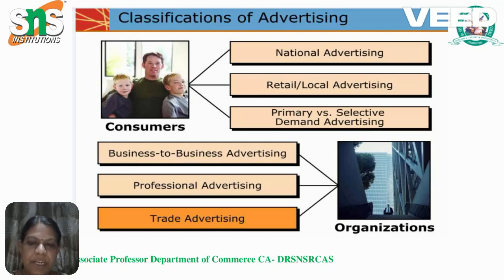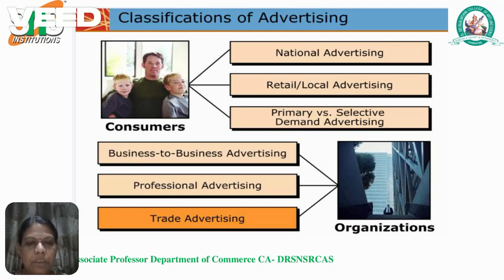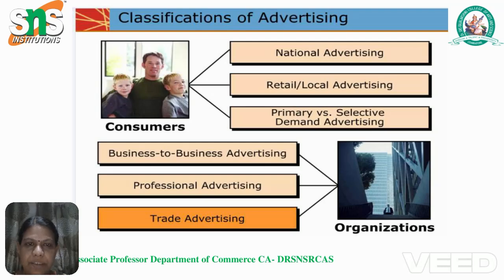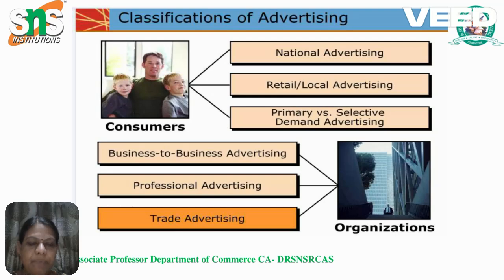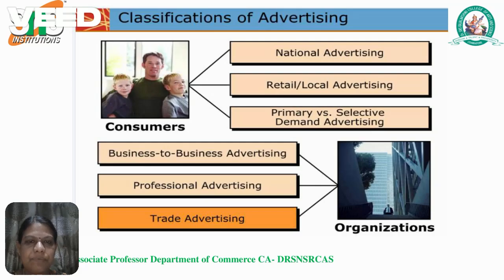Direct Marketing as part of IMC